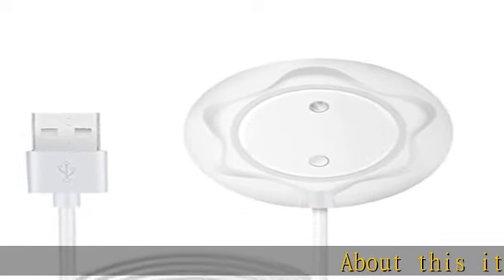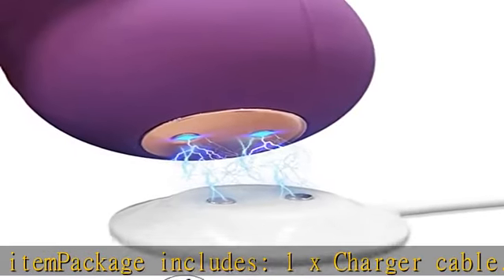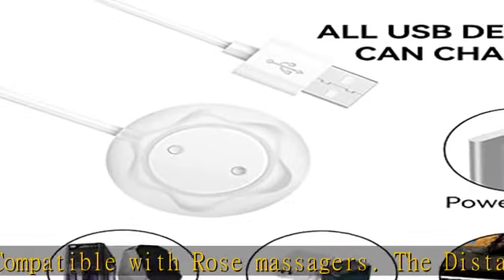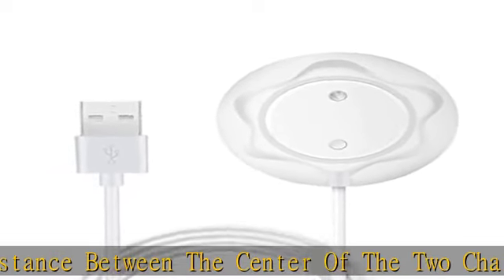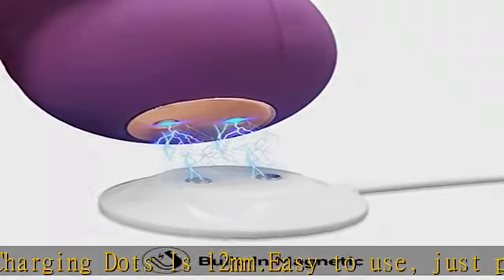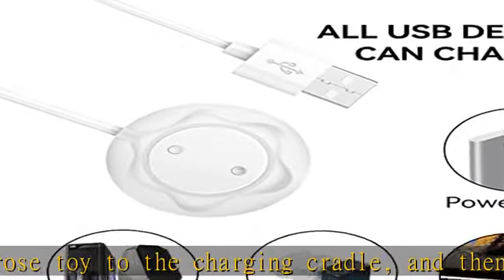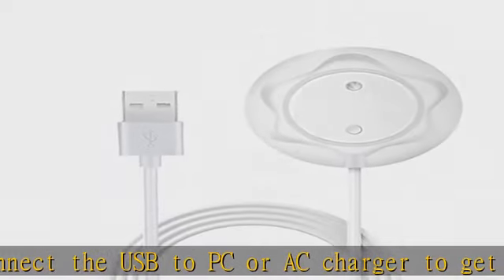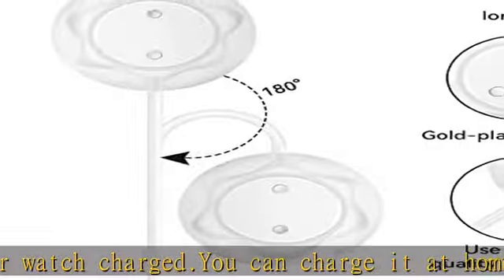NineHorse Charging Cable Compatible with Rose Toy Charger - USB Cord Cable for Rose Massagers Repla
NineHorse Charging Cable Compatible with Rose Toy Charger - USB Cord Cable for Rose Massagers Replacement Charger Stand Charging Dock Station (White)